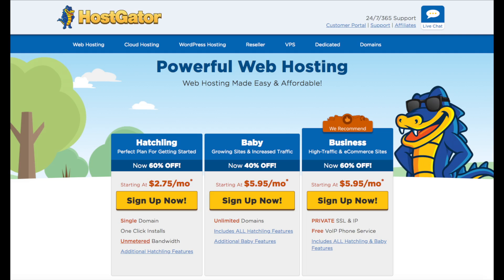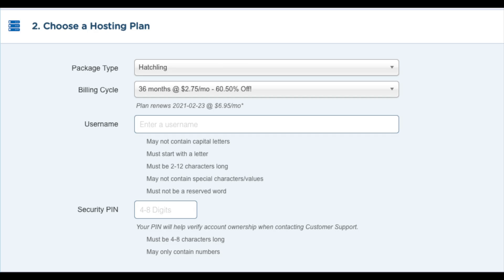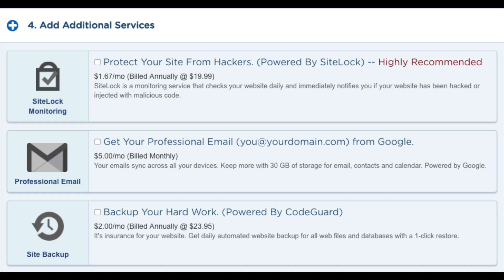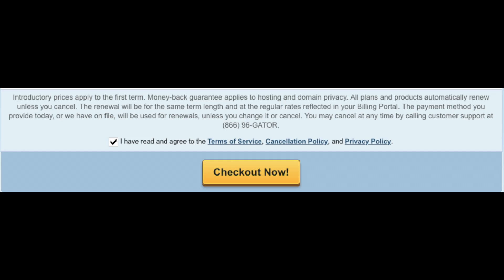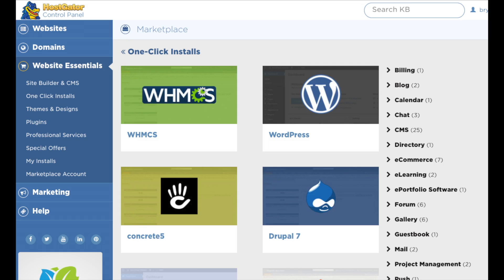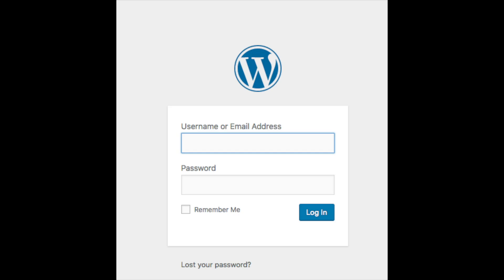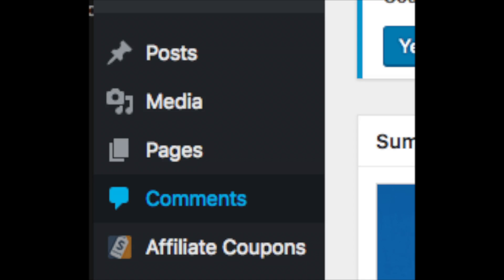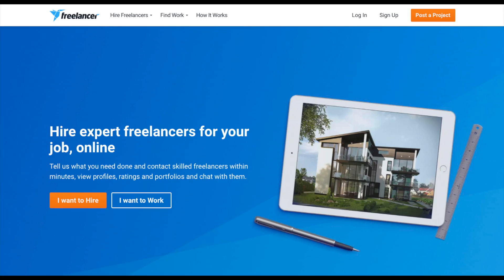How To Build A Website With Hostgator | Website Tutorial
Now is the perfect time to build your website using Hostgator. In this video, we go over how to build a website with Hostgator. Building a website with Hostgator is now easier than ever. This video is a complete Hostgator Website Tutorial. Whether you are a newbie to technology or a pro this Hostgator Build Website Tutorial will be perfect for you. We go over how to sign up with Hostgator, choosing the right plan with Hostgator, how to register a domain name with Hostgator, how to setup WordPress on Hostgator and how to install WordPress on Hostgator. We also go over an introduction to WordPress to help to build your website on Hostgator easier to understand if you aren't familiar with WordPress and building your website using Hostgator.